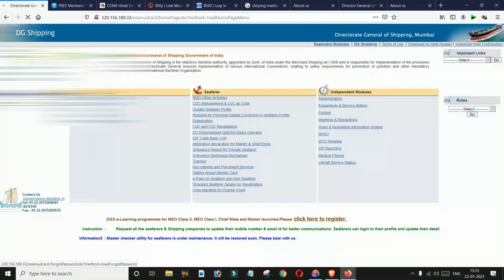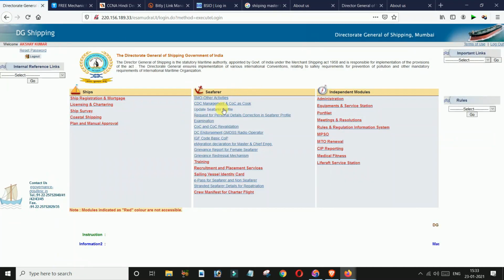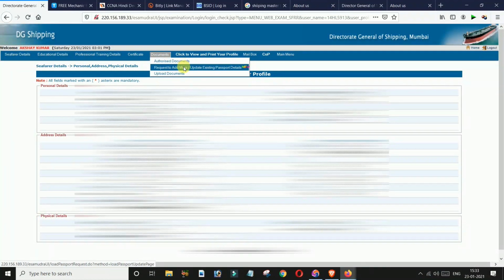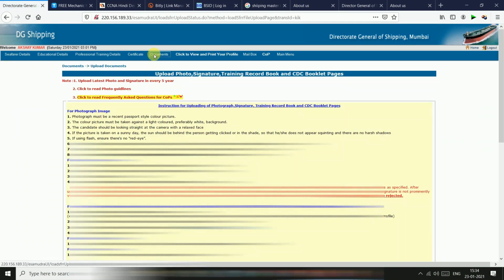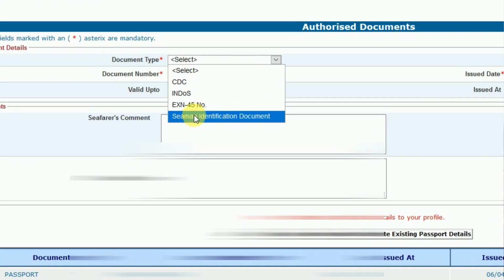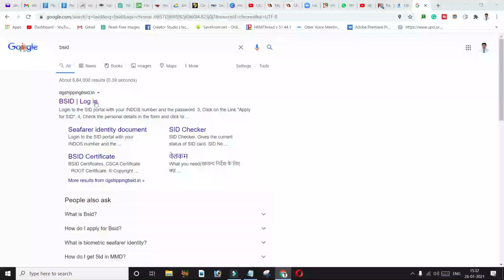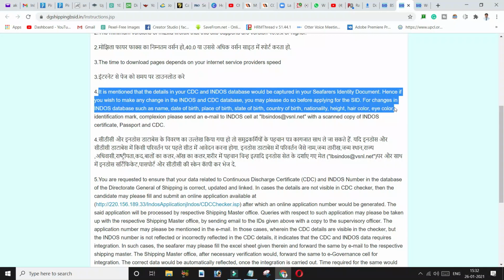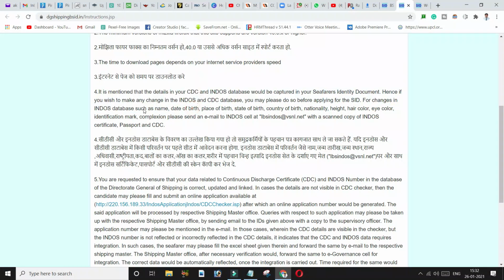SID & CDC Birth place Miss Match || DG Shipping Profile new option || Going Kolkata To make CDC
SID & CDC Miss match in place of birth or SID and CDC Miss Match in Date of birth or any kind of Address. Well I also facing some issues with me.

Place of Birth Endorseent in CDC can be done but if There is Miss martch in Place of Birth or any other details than replacement is the only option left.

In This Video I am talking about some new option or DG Shipping New Updates where there is a option for SID to add up.

Universal Travel Adapter:
Normal Quality
Strong Quality
Logitech Stereo Headset With Mic
Logitech C270 HD Webcam
Lenovo Ideapad S145 Laptop
3.5mm Stereo Y-Splitter